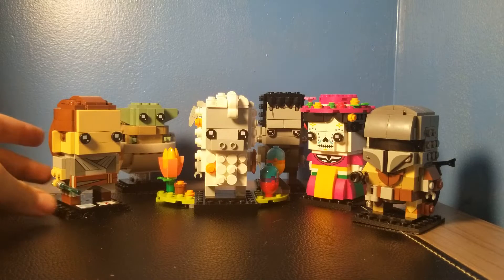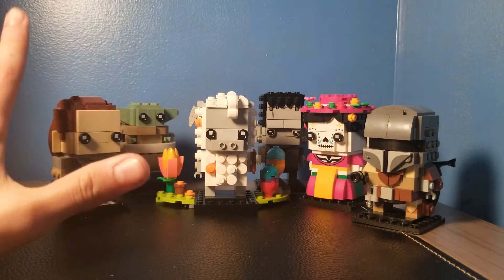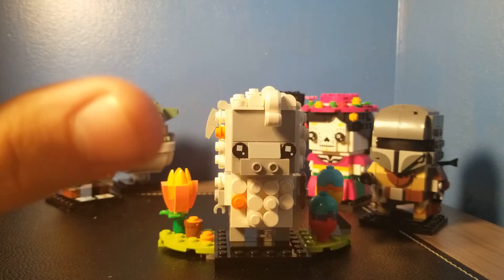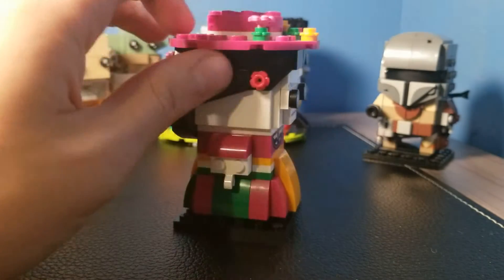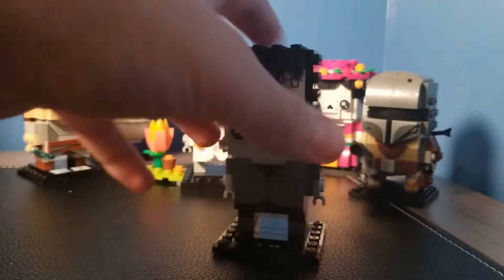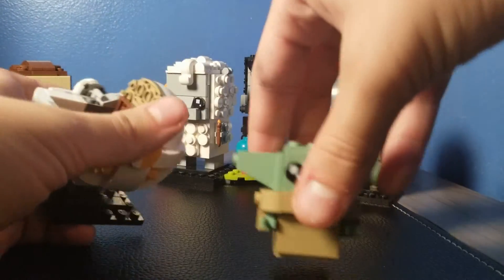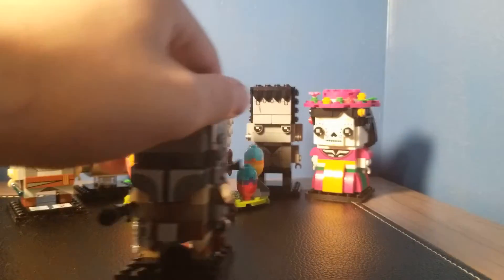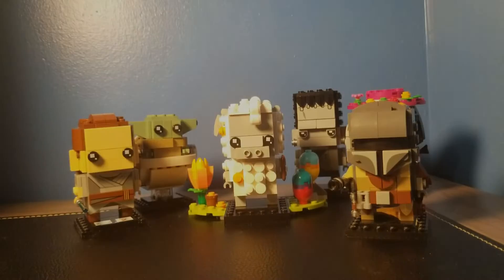Showing Off My Entire Lego Brickheadz Collection!!!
this is a showcase of my entire lego brickheadz collection

what brickheadz should i be buying

i have started a lego moc instruction buisness
follow @jandbmocs on insta for more info!

Follow the instas:
to get notified of anything and everything to do with my channel.

if you like tons of cool gaming content why not check out my game channel
Channel name is : JT-Gaming

i do have an abundance of pokemon cards selling for 7 a pieces for the amount of a regular pack. you could literally get any card so dm me too find out more about that